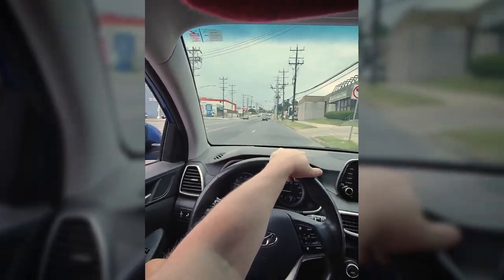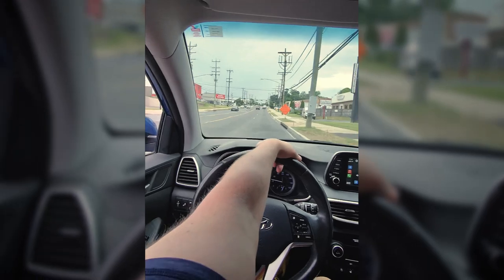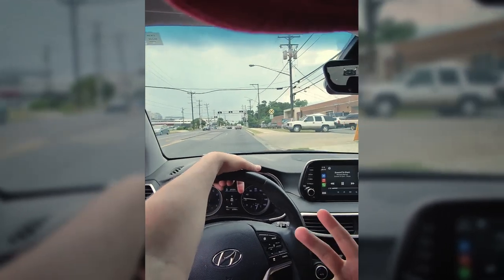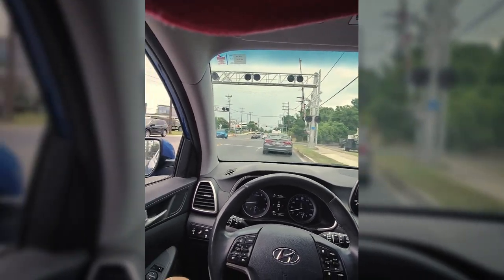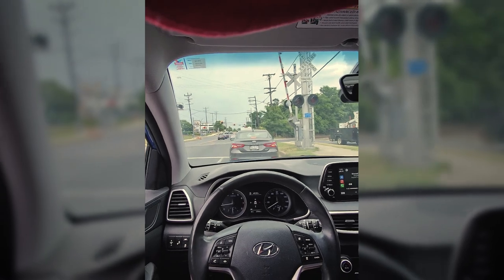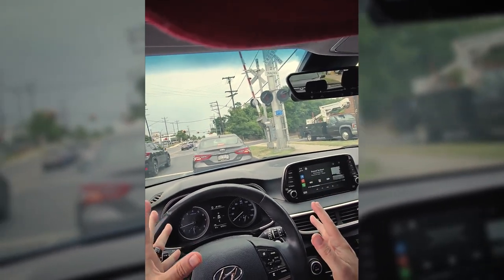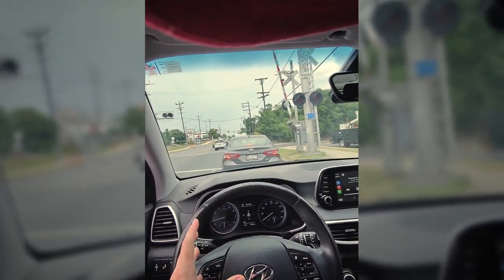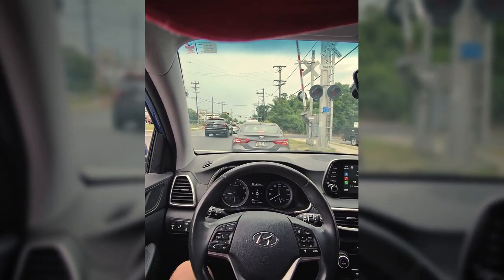Training Tip Tool Review - Why we love the Ray Ban Meta Glasses for recording POV Training